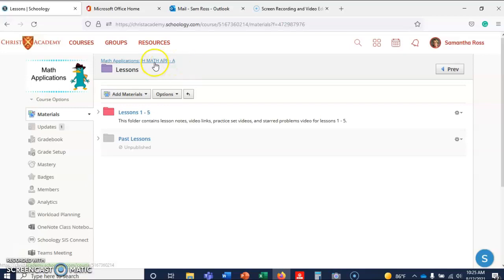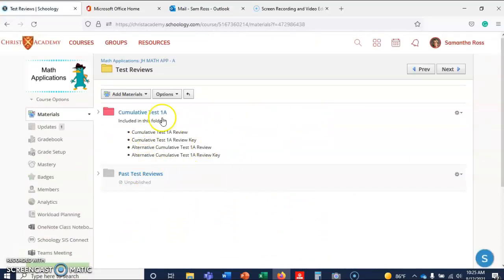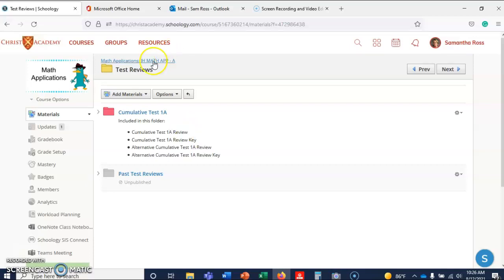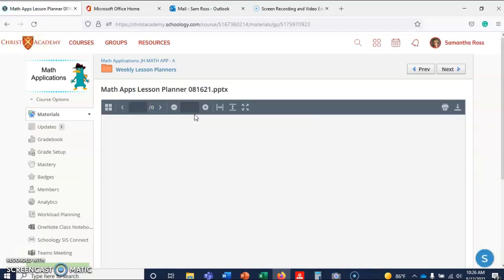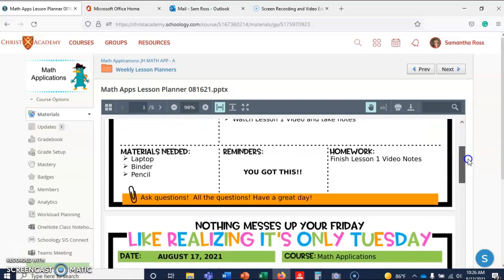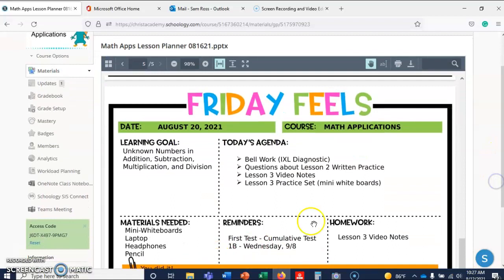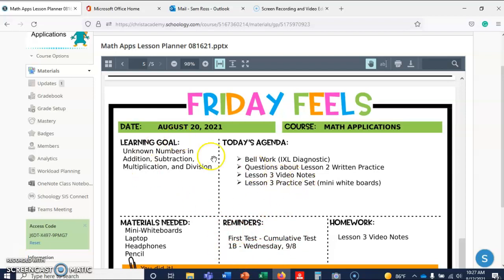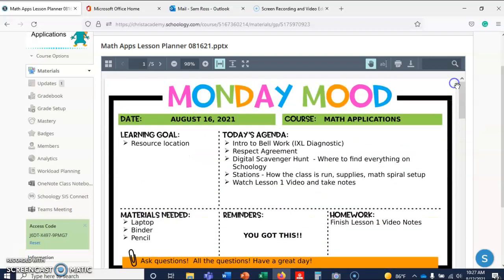Tests in Math Apps